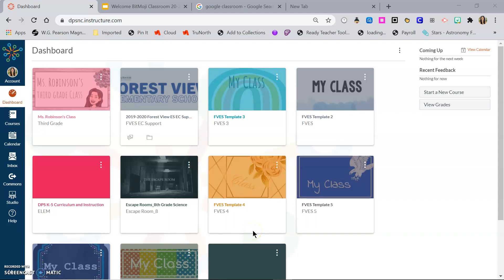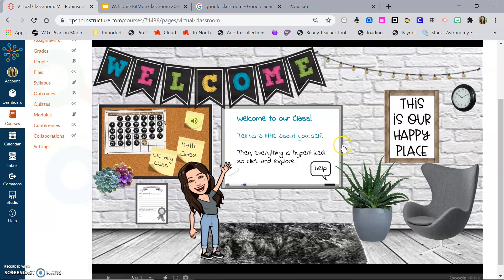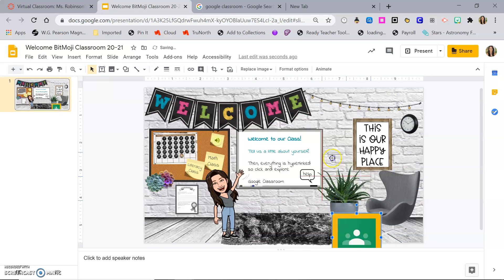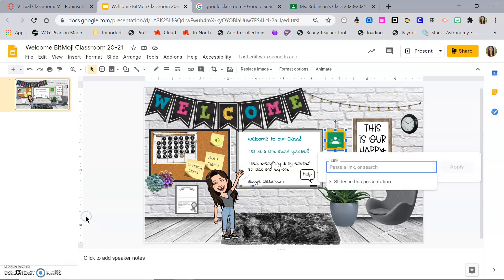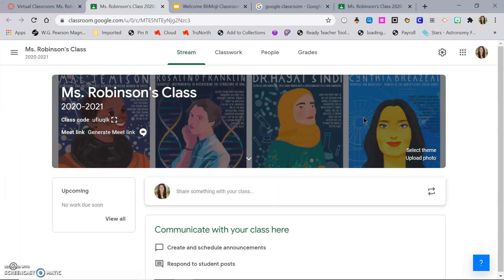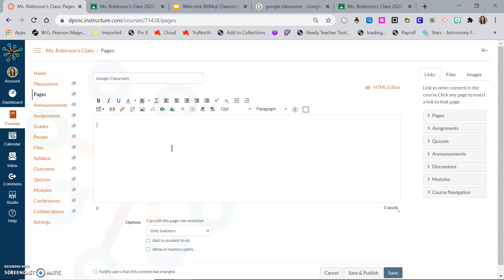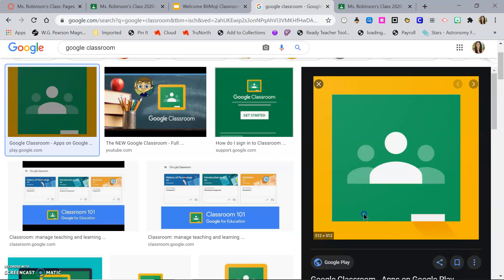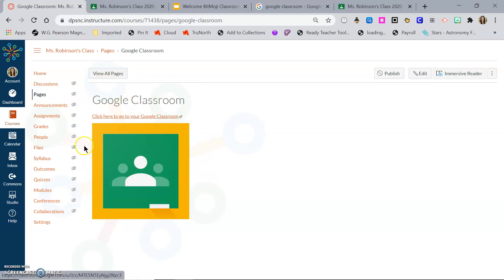Adding Google Classroom to Canvas